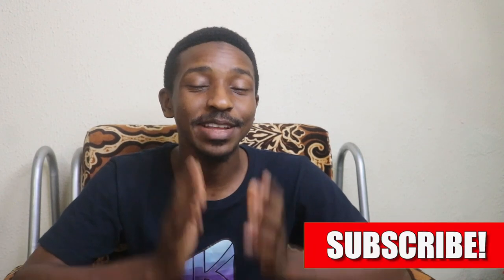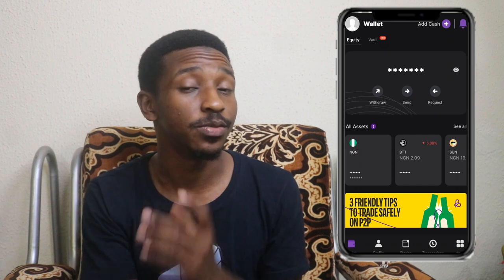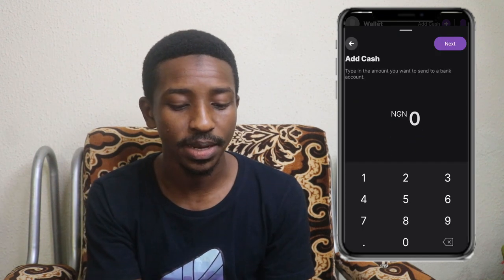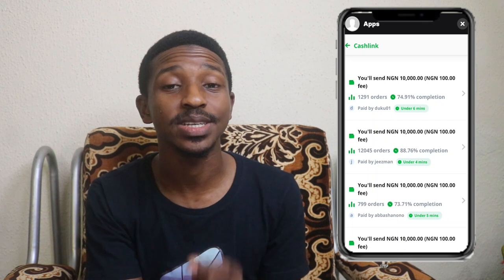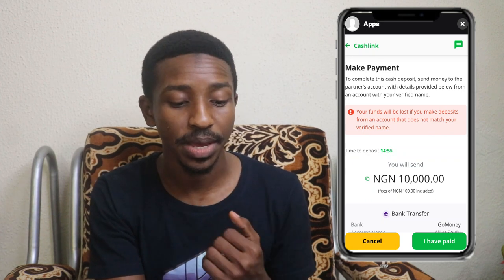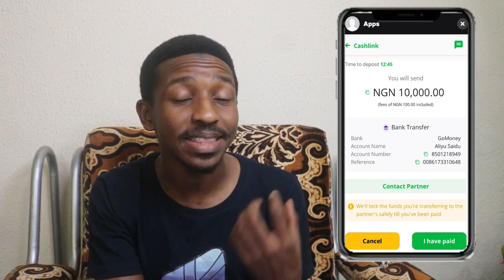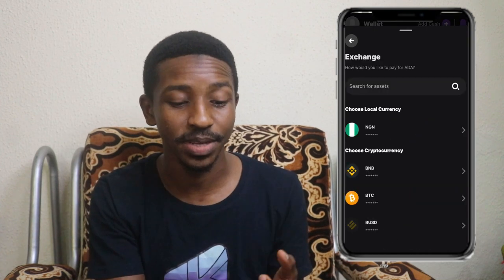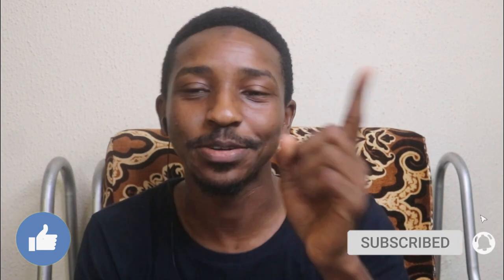Buying Cryptocurrency from Nigeria made Easy with Bundle | HARIS KARI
Buying Cryptocurrency from Nigeria made Easy with Bundle

Bundle is an app that lets you send cash & trade crypto for free. When you sign up with my link and specify my username, @hkaris as the referrer, you can get NGN 500.00 free.